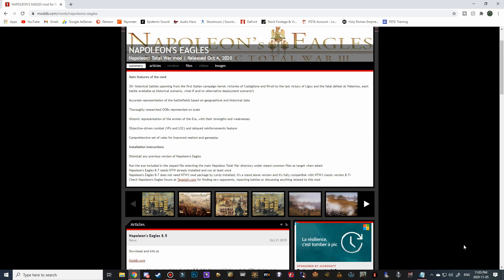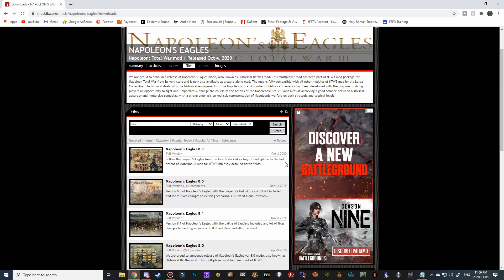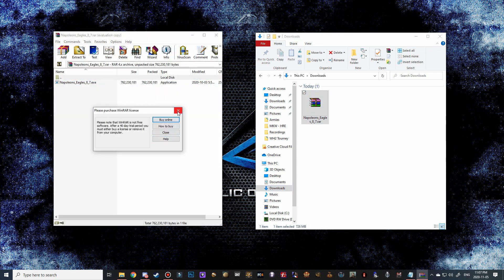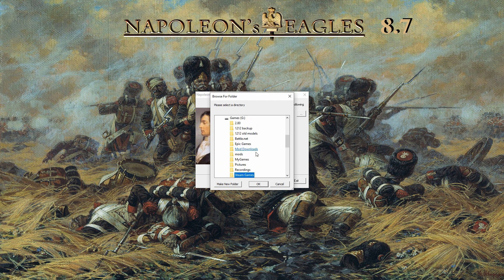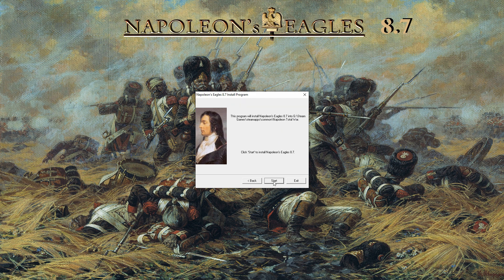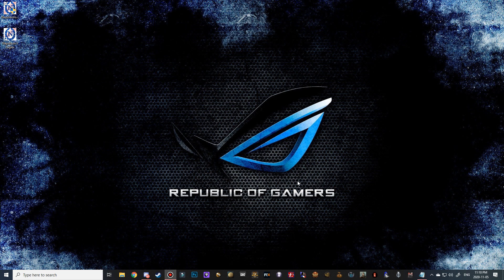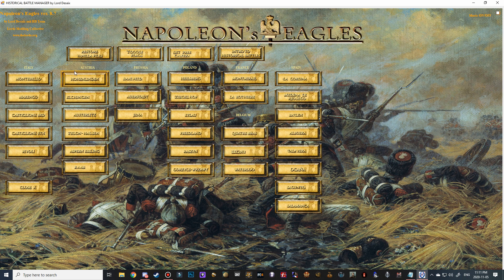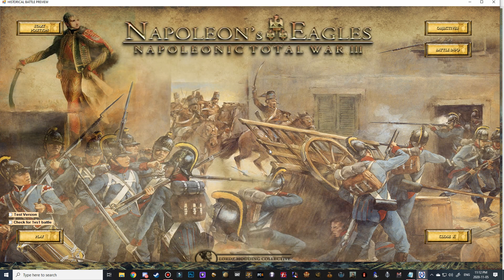HOW TO INSTALL NAPOLEON'S EAGLES V8.7 (WITH SETUP TUTORIAL)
Hey everyone! I've had a few requests to cover the Napoleon's Eagles mod for Napoleon: Total War. Let me know if you need any help in the comments below and I will do my best to help you out. Enjoy!